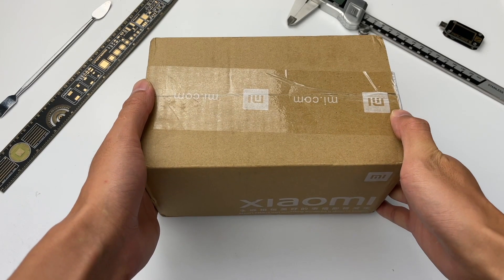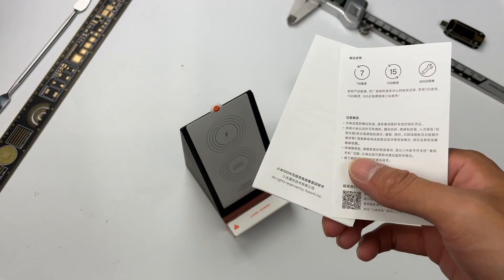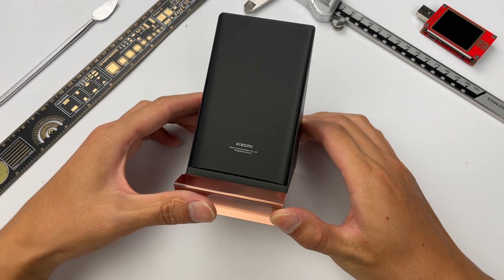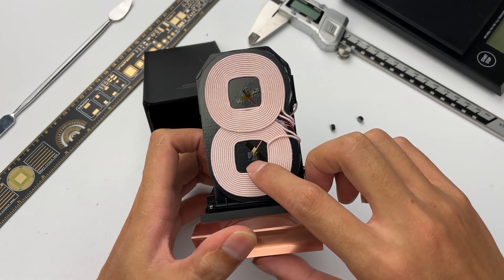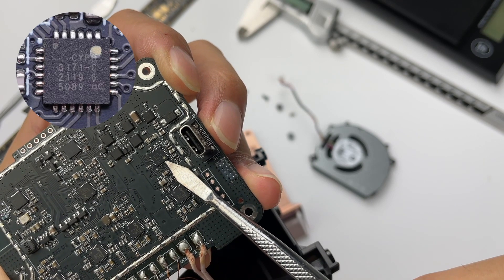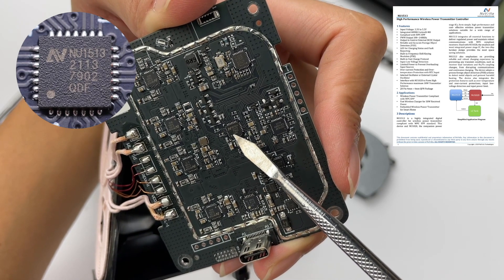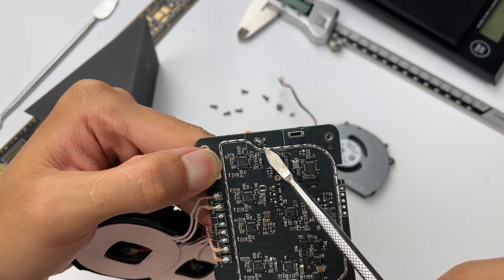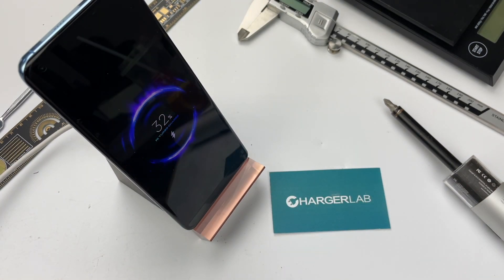Turbo Chargeable | Teardown of Xiaomi 100W Wireless Charging Stand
Introduction
Hello, guys. Welcome back to ChargerLAB.
For 100W charging power, many people will think it belongs to PC, but nowadays, smartphones can not only achieve 100W wired charging, but 100W wireless charging.
This product is Xiaomi 100W Wireless Charging Stand.

Master Control Chip: NuVolta NU1513
Full-bridge Power Stage Chip: NuVolta NU1028
Input Protocol Chip: Infineon CYPD3171
Buck-boost Controller: Southchip SC8701
Buck-boost MOSFET: Vanguard VSE009NE6M
Step-down Controller: Silergy SY8201
Filter Solid Capacitor: Capxon

Chapter
0:00 Intro
0:19 Unboxing
1:43 Appearance
2:58 Teardown - Start
3:35 Teardown - PCB
6:48 Summary